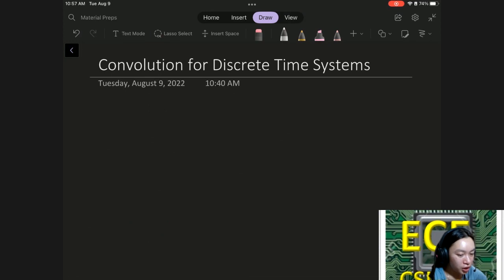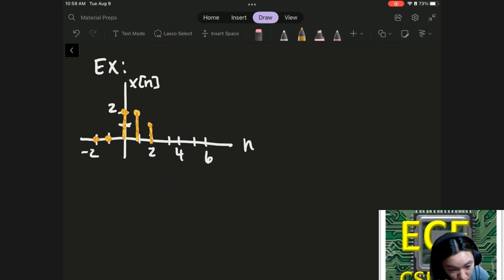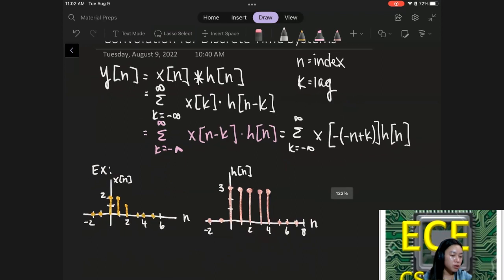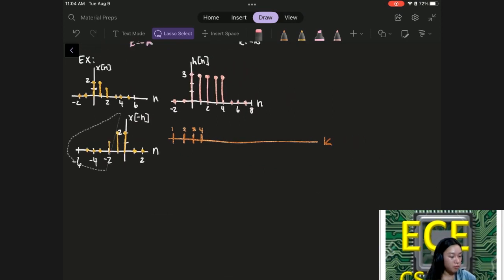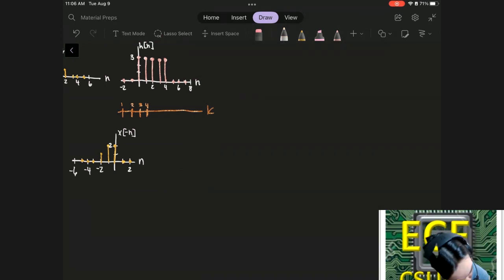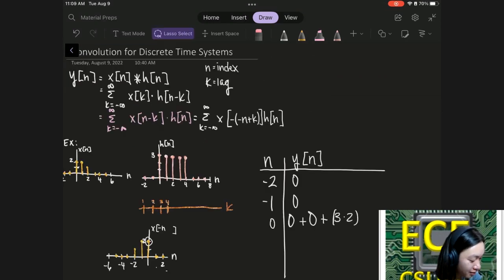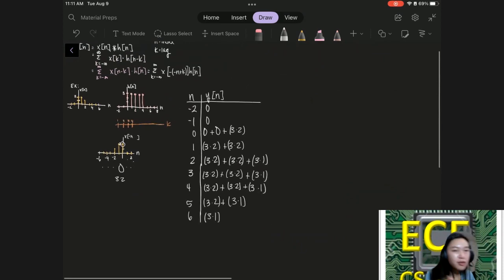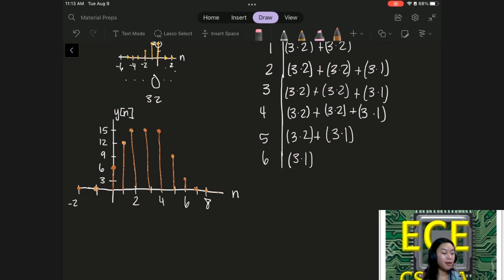Convolution for Discrete Time Systems